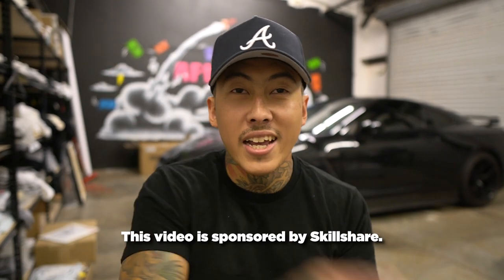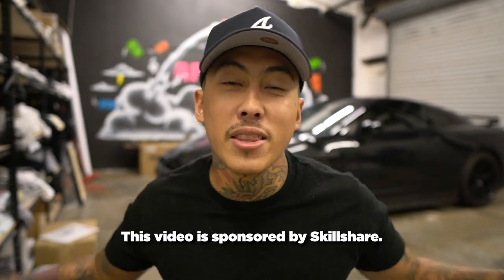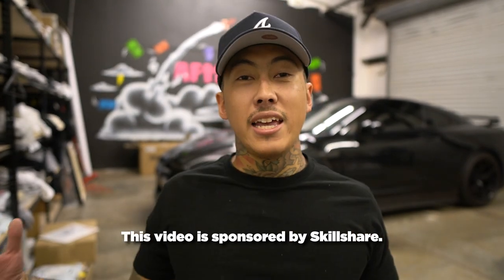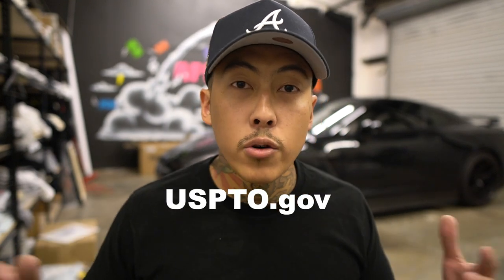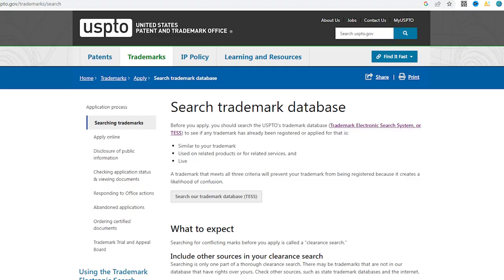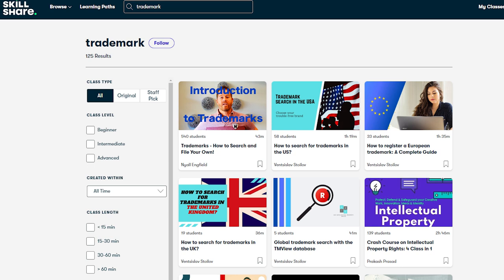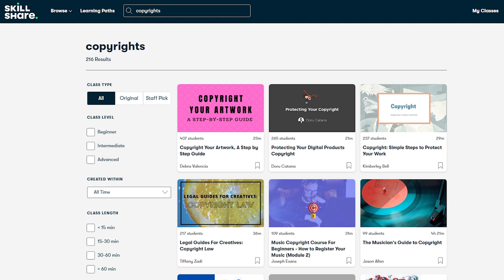Trademarks and Copyrights for Your Brand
T-Shirt Designer